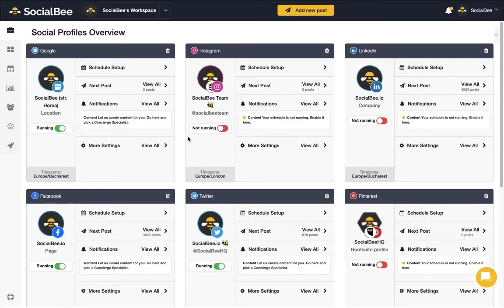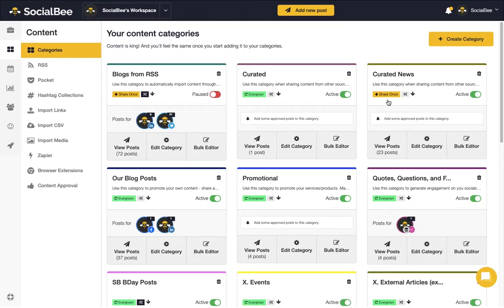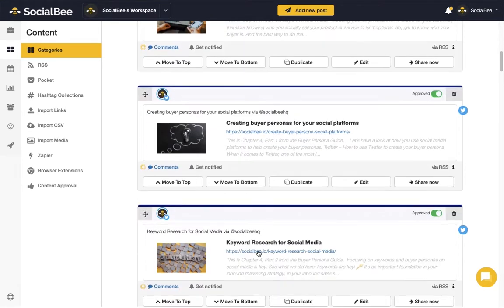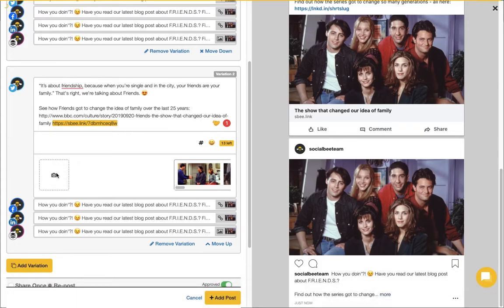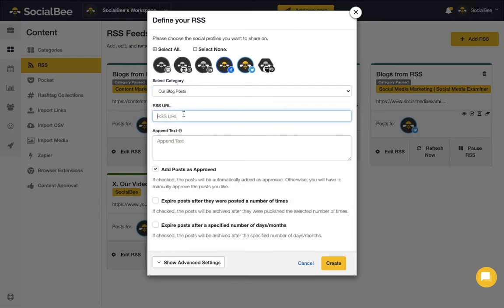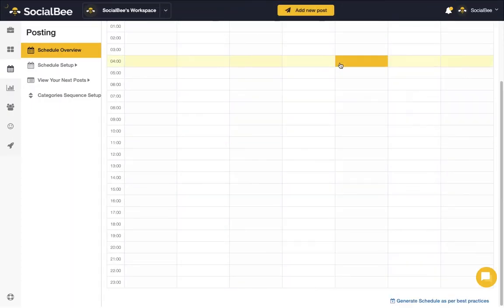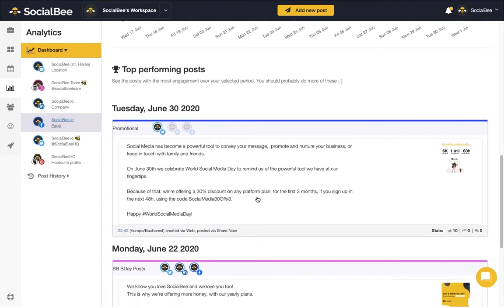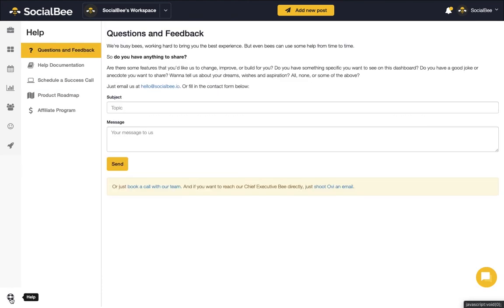SocialBee (Long) Overview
Curious to see what SocialBee is about? Here's an overview of what you can do with our App.
You can also find in detail videos on how to use every major feature in our Help Documentation.

4.